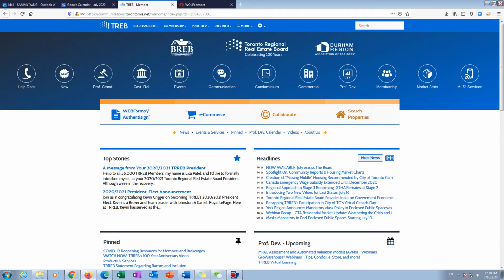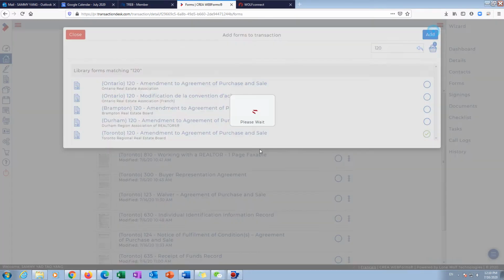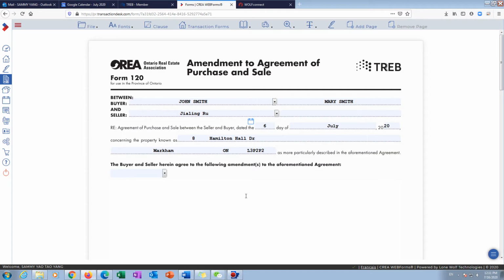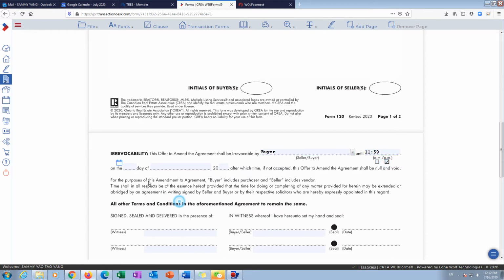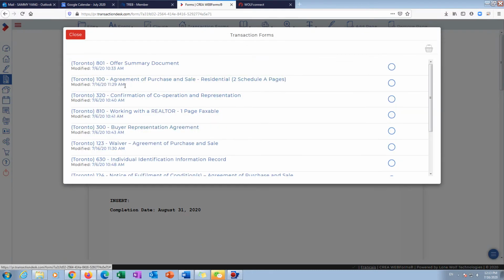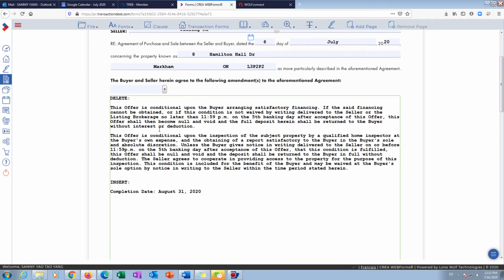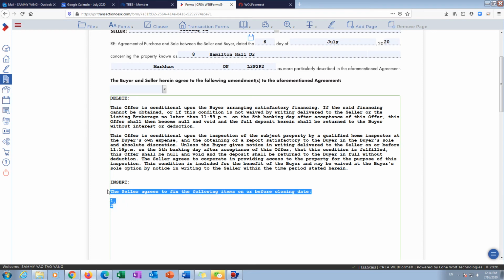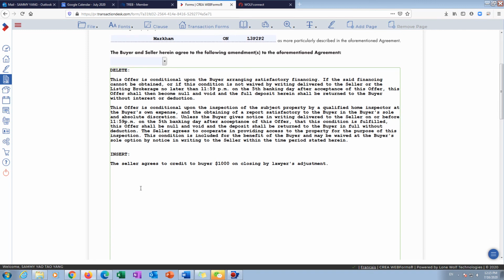001 4 How to prepare AMENDMENT-22